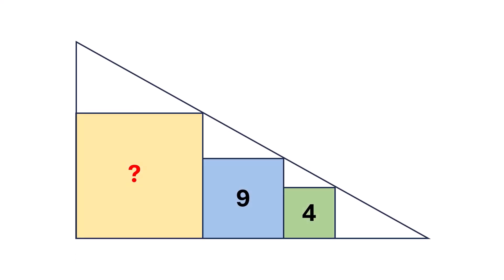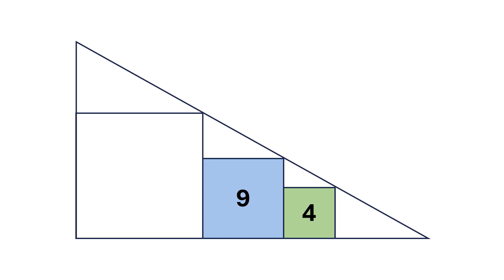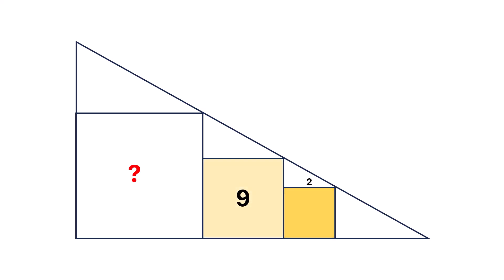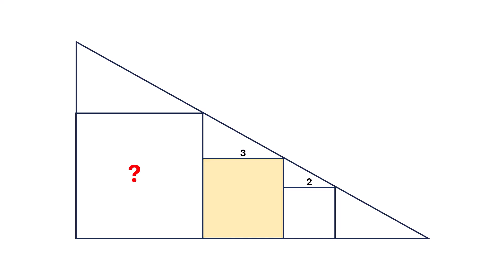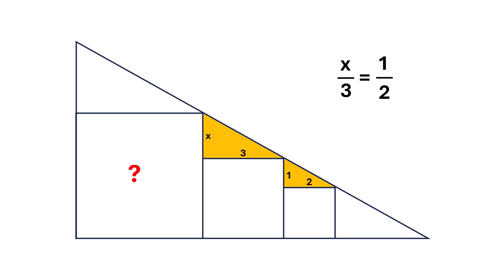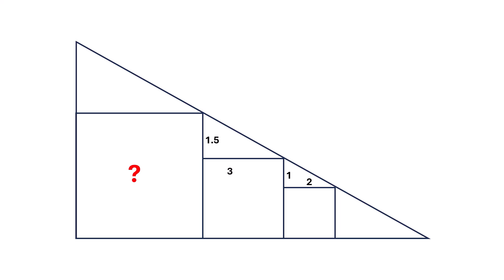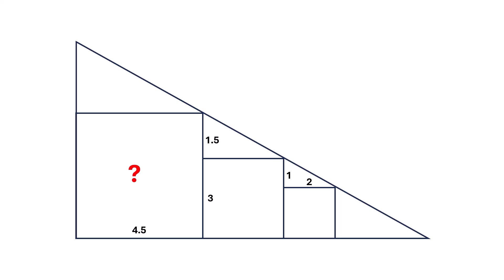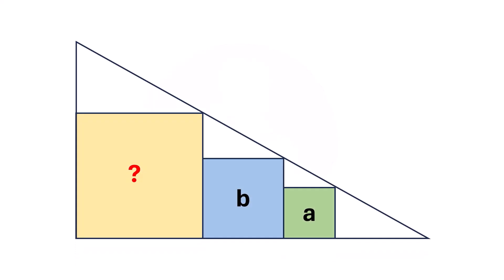You will get CheckMate with this Question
Can You Solve This? Find Area | Math Olympiad | Harvard University Entrance Exam Interview | This question frightened 300K+ examinees! | Hard Geometry Exam Question | Only 1% of Students Got this Math Question Correct

If you're reading this, drop a comment using the word "USA". Have an amazing day, you all are awesome!